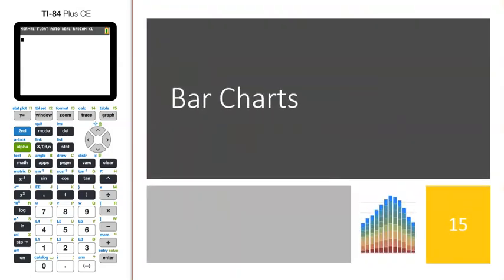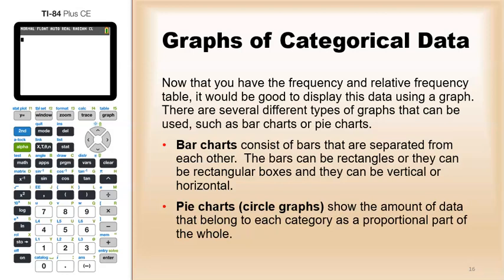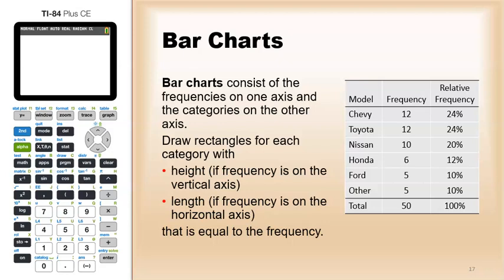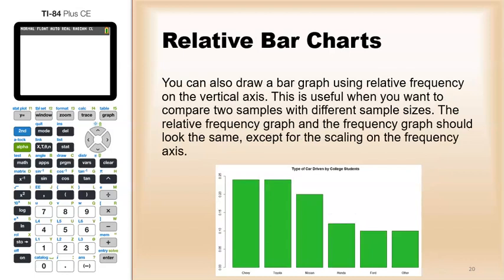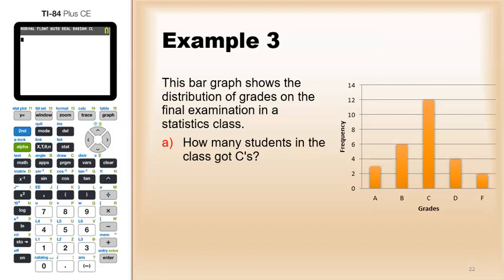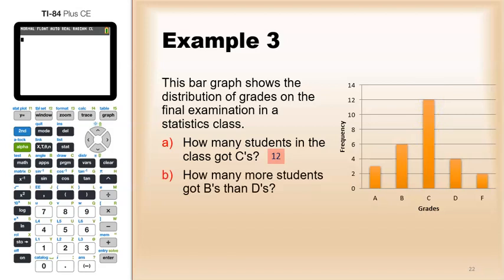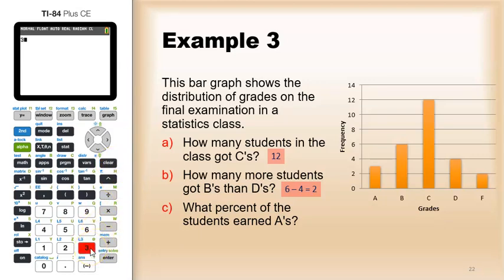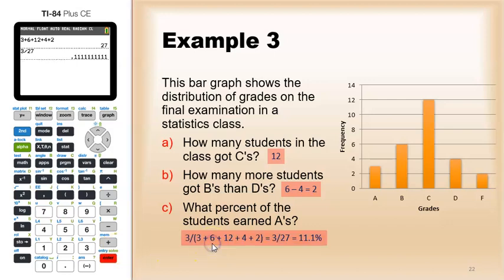6 3 Bar Charts